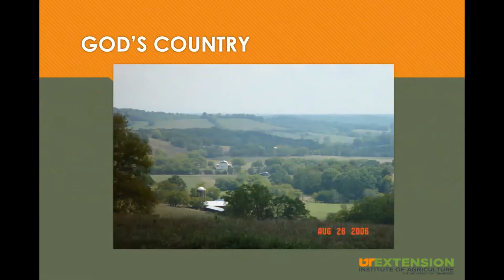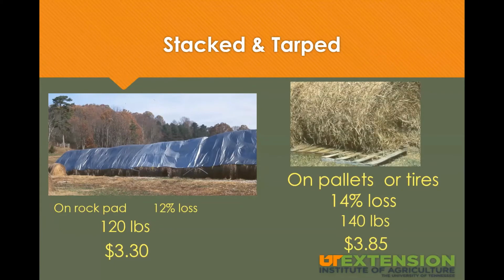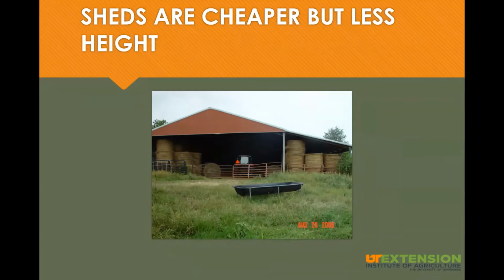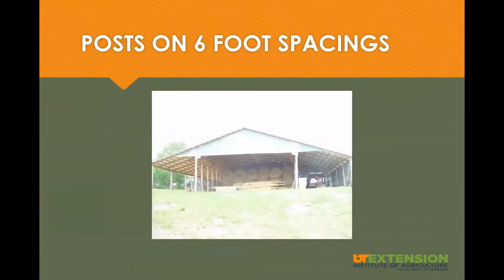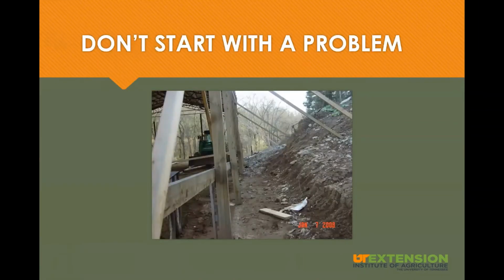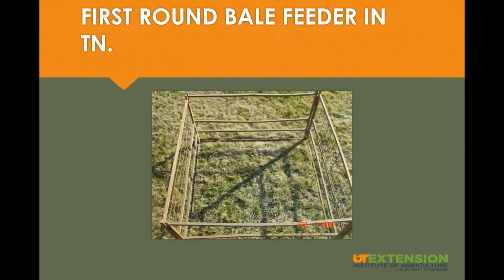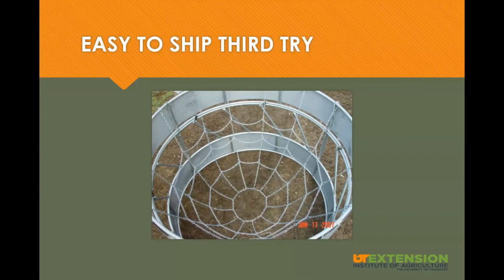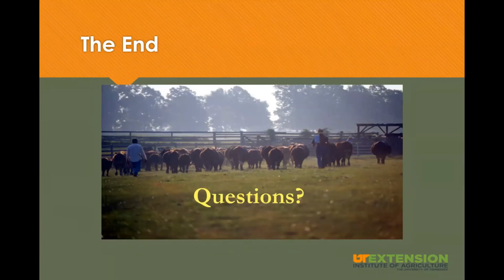Winter Feeding Virtual Field Day 2020 Storage and Feeding Hay Losses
Larry Moorehead, University of Tennessee Extension Agent in Moore County, shares over 40 years of experience with hay storage and hay feeding methods